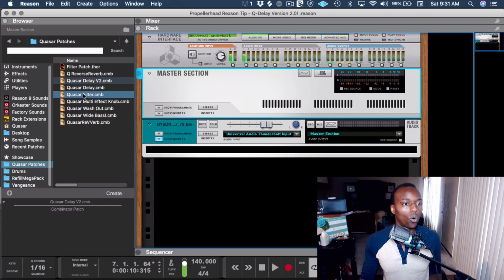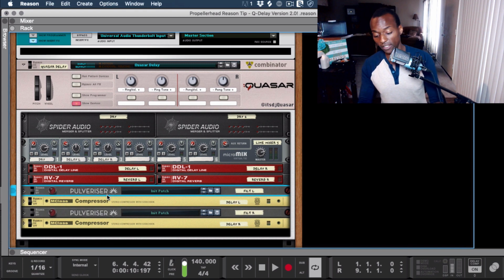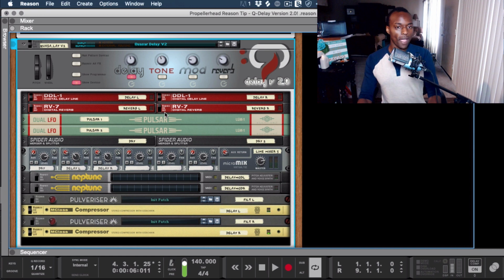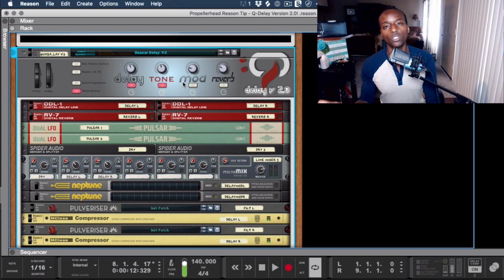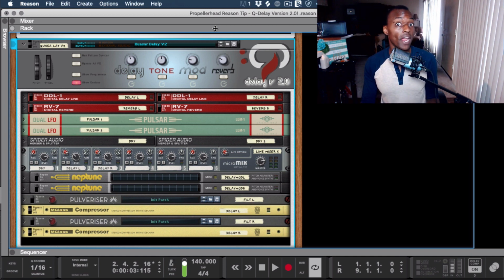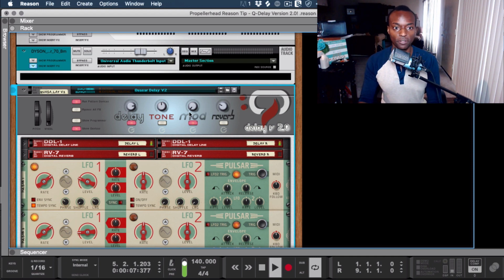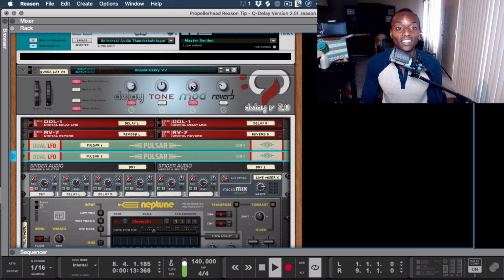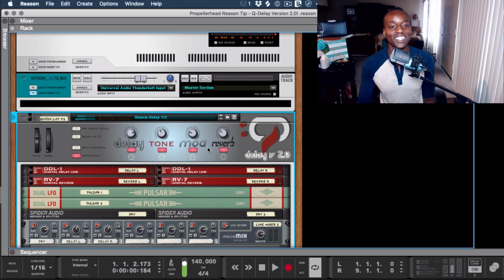Propellerhead Reason Tip: Q-Delay Version 2.0!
In this tutorial, I show you an update I made to the Quasar Delay that I showed you how to make in this video

I added new combinator macro routing and pitch modulation!

Download THIS PATCH and ALL my SESSIONS and SONGS for FREE

The Gear I use:
Studio Monitors
Midi Keyboard